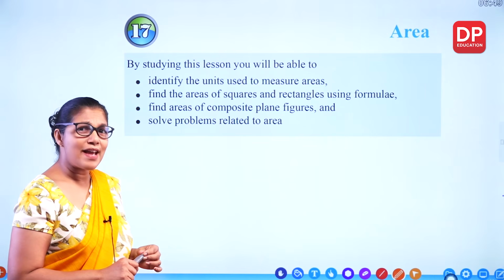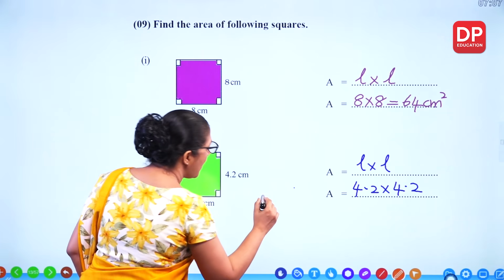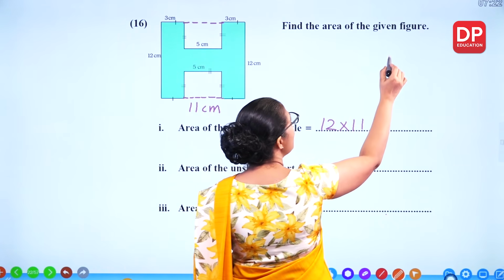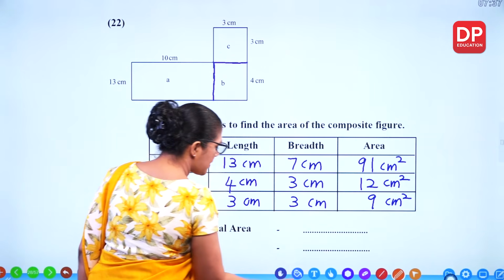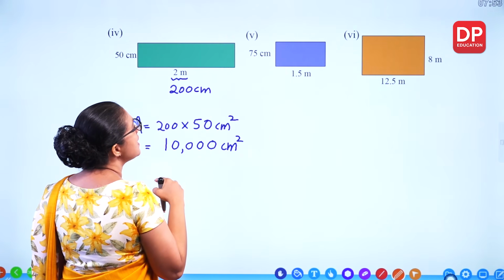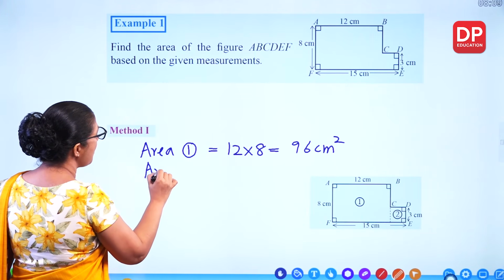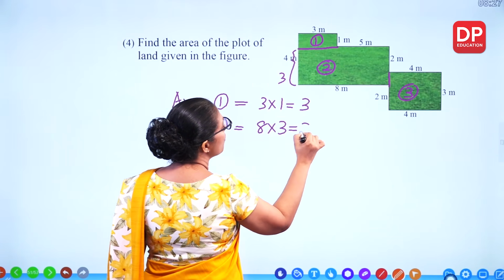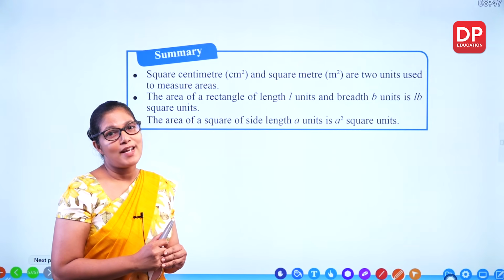Lesson 17. Area | Maths Session for Grade 07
• identify the units used to measure areas,
• find the areas of squares and rectangles using formulae,
• find areas of composite plane figures, and
• solve problems related to area